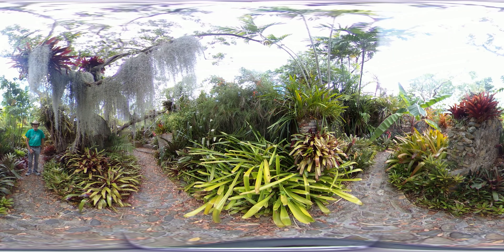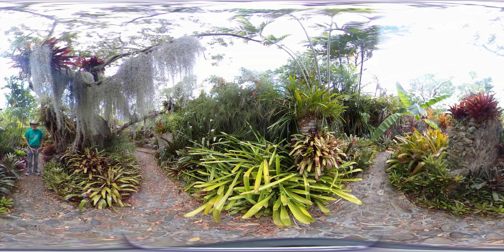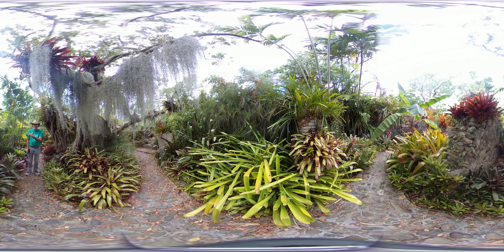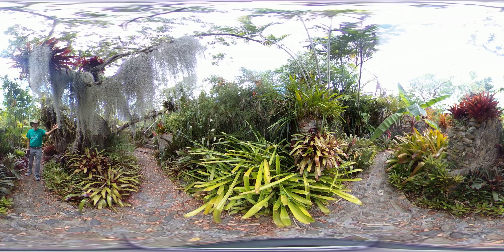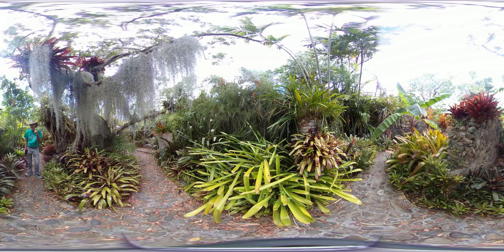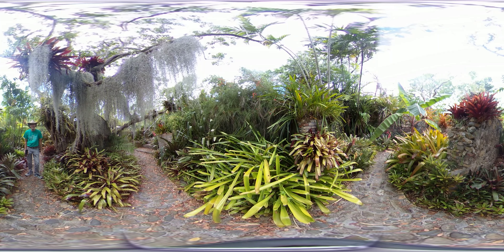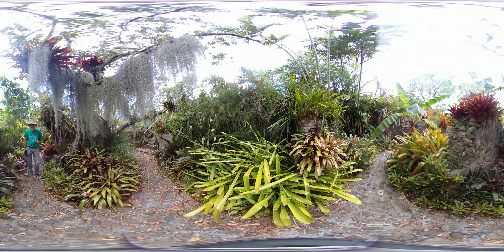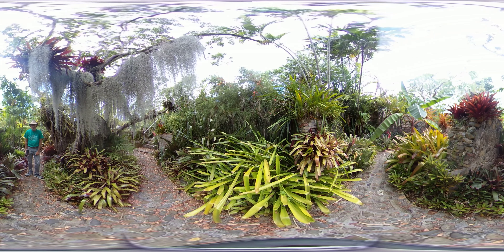Enjoy the Bromeliad Garden in 3D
Dewey Hollister, Director of St. George Village Botanical Garden invites you in to explore the Bromeliad Garden.